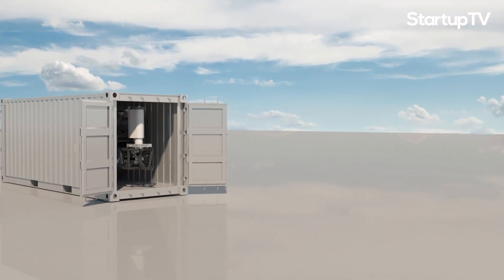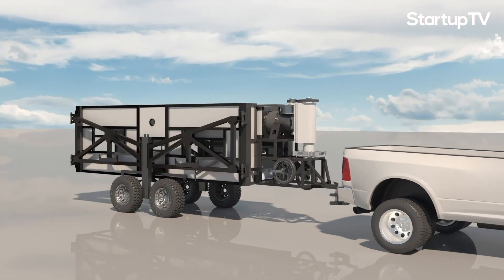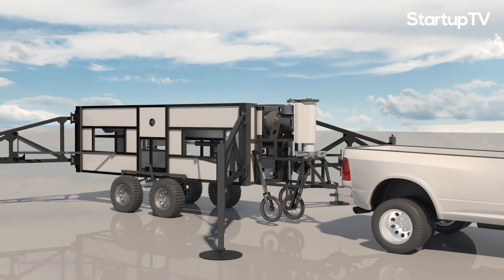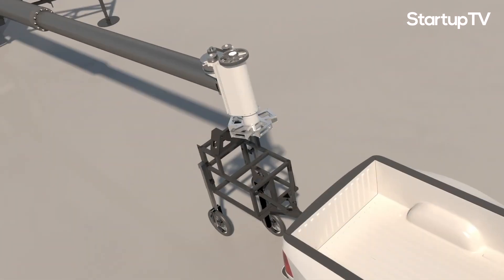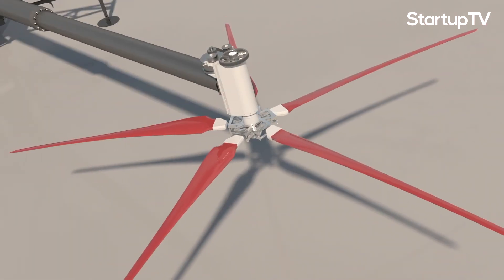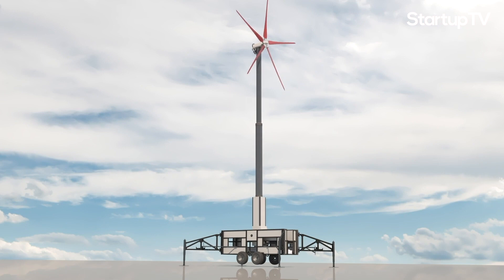Uprise Energy Has Developed the World’s First Mobile Wind Turbine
During 2019, wind energy was mostly expanded in China and the USA. The former had 20 GW and the latter 7 GW in 2019. Brazil, France, Germany, India and the UK follow with 1 GW each. The geographical diversity in wind energy shows that with the right technology, wind energy can be used in many different countries around the world.

San Diego-based renewable energy company Uprise Energy approached this form of energy in a unique way. Instead of imagining wind turbines as fixed investments with no capacity to mobilize, the company created the world’s first mobile wind turbine. This innovative approach makes wind energy more attractive by making it easy to transfer and install.

The mobile wind turbine developed by Uprise Energy can fit in a standard 20-foot or 6-meter shipping container. This allows for standardized shipping and global distribution. Also, thanks to its structure, this wind turbine can be conveniently delivered with standard vehicles or tractors. Furthermore, it only takes one person to set up the entire turbine in one hour, without any prior site improvements or any special equipment. This unique design makes it far more accessible compared with conventional wind energy generators.